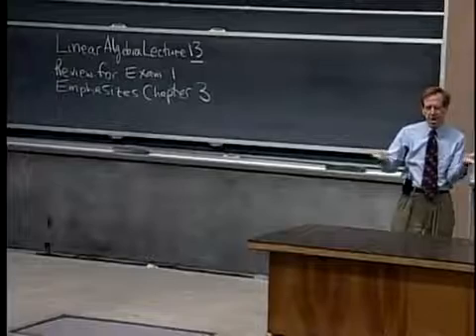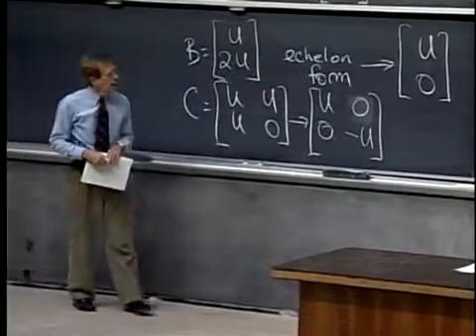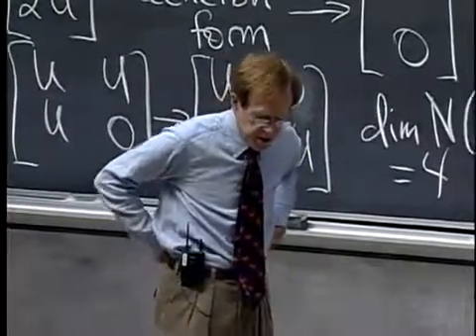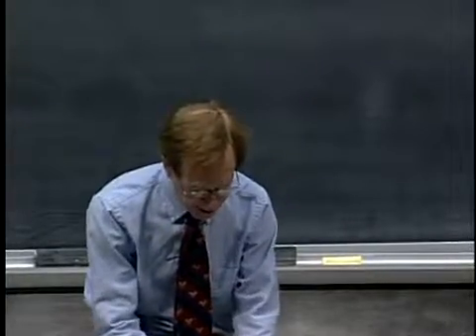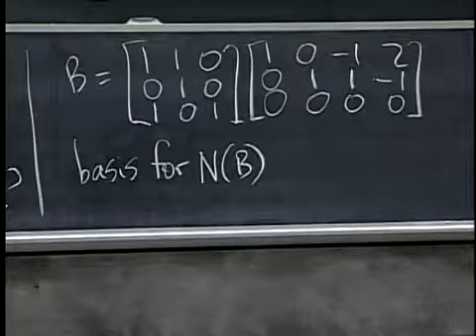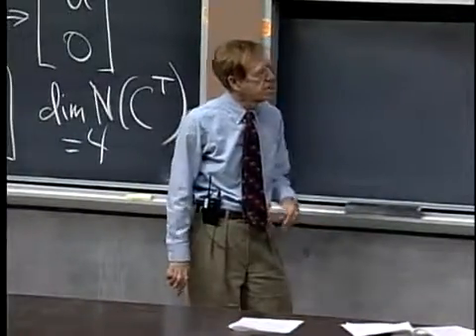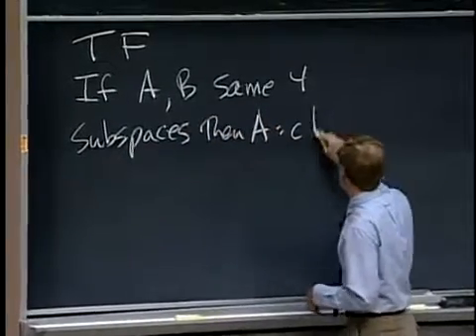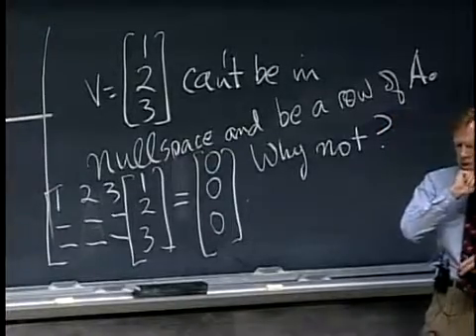MIT Linear Algebra Lecture 13 Quiz 1 review